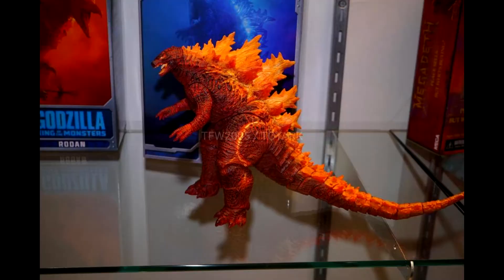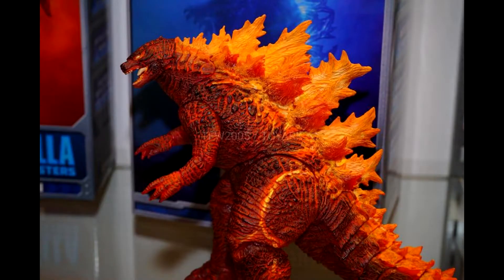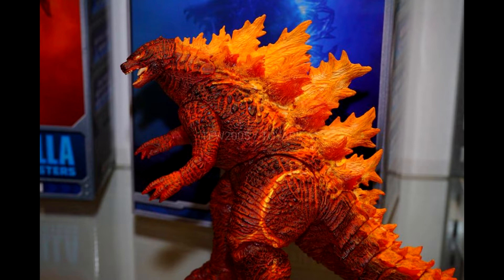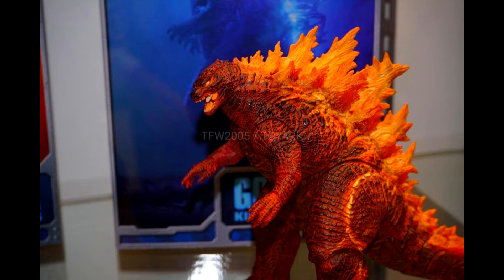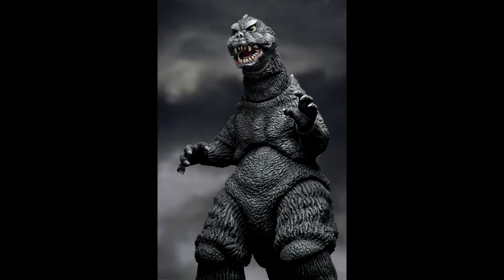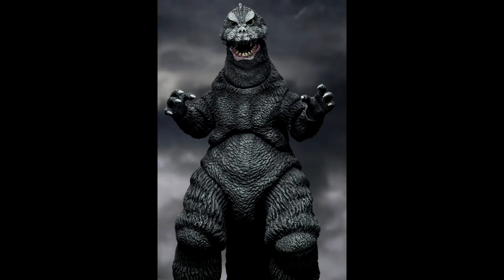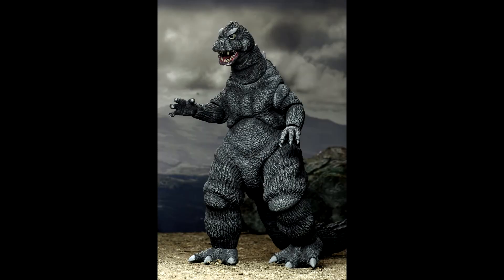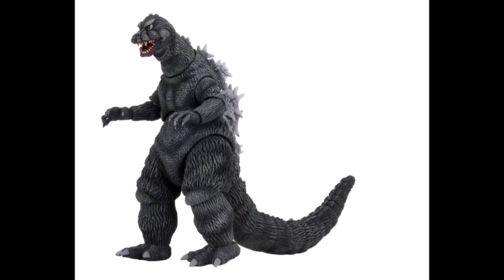[PICS] Neca "Fire Godzilla" & Godzilla 1964 REVEALED @ SDCC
THIS VIDEO IS STRICTLY NON PROFIT AND ONLY INTENDED AS FREE PROMOTION AMONG THE FANS OF THE CONTENT DISCUSSED WITHIN. I AM NOT ASSOCIATED WITH TOHO, NECA, GODZILLA, SDCC, LEGENDARY OR ANY CONCERNED PARTIES.